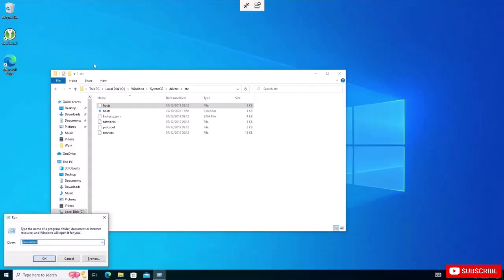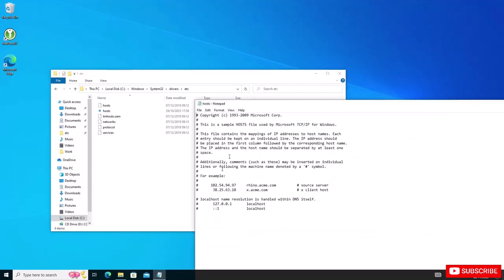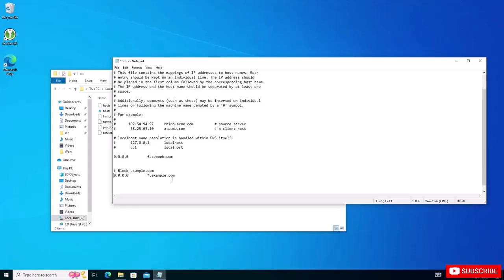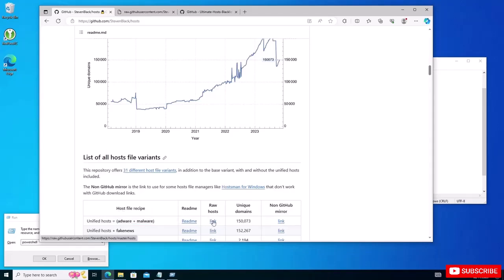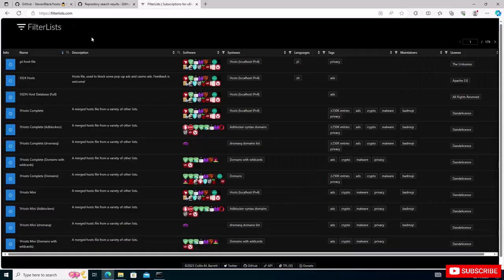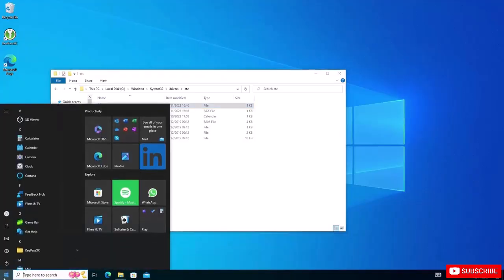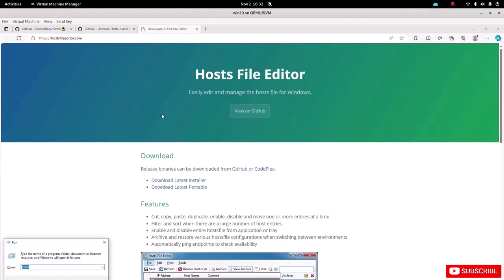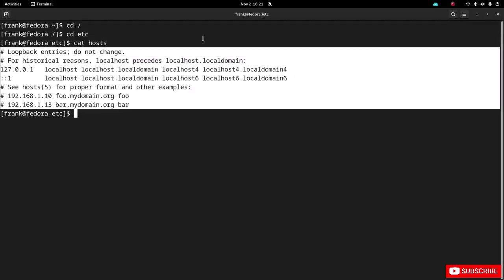Windows Security Secrets: Master the Hosts File & Block Malware Fast!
🚀 Tired of malware, ads, and trackers? Learn how to supercharge your Windows security by mastering the hosts file—a powerful (but hidden) tool to block malicious sites, ads, and more!

🛡️ What You’ll Learn:
✔ How to edit the hosts file in Windows 10 & Windows 11
✔ Block dangerous websites, ads & trackers for maximum internet security
✔ Fix common issues like Windows Security not opening/working in Windows 11/10
✔ Boost privacy & stop malware before it even reaches your PC
✔ Windows Defender tips to enhance protection

🔧 Troubleshooting Help:
✅ Windows Security not working in Windows 11? We’ve got the fix!
✅ Windows 10 security showing a blank white screen? Solve it fast!
✅ Windows Defender not responding? Learn how to restore it

👉 Windows users who want stronger computer security
👉 People struggling with Windows Security not opening
👉 Anyone who wants better control over their internet security

CONNECT

SUPPORT ME